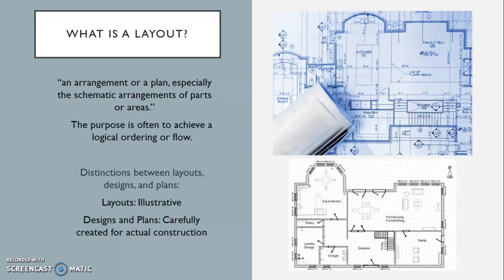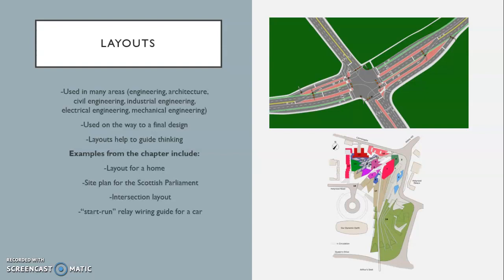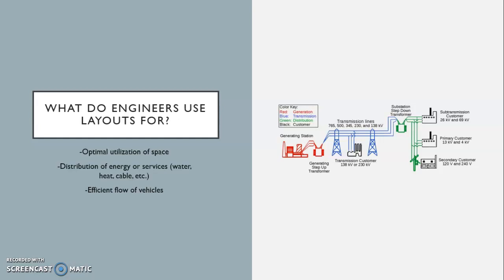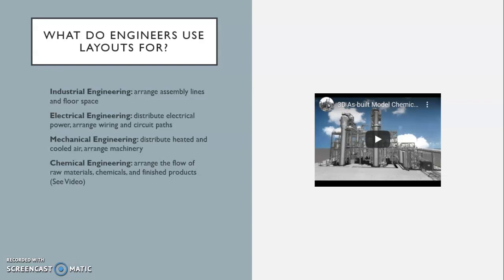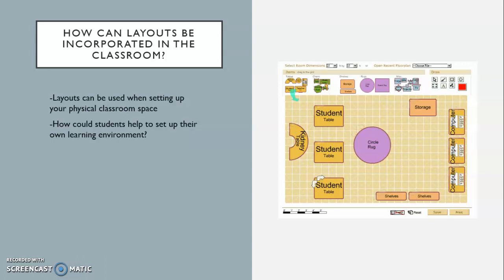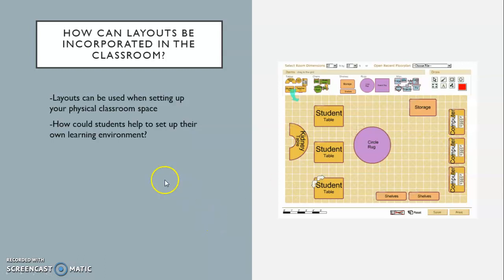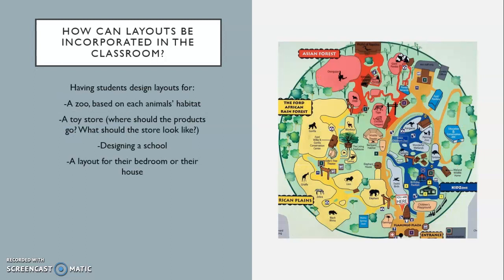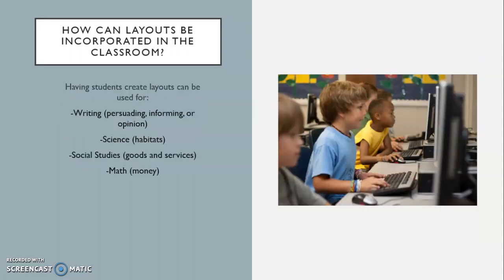Chapter 27 Jaclyn Whittaker